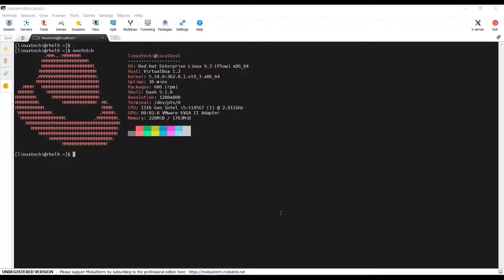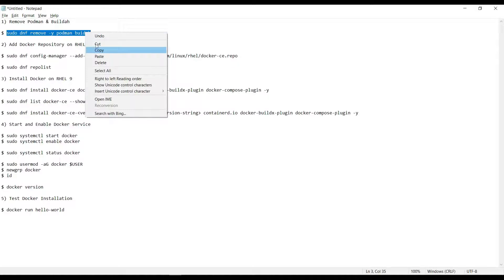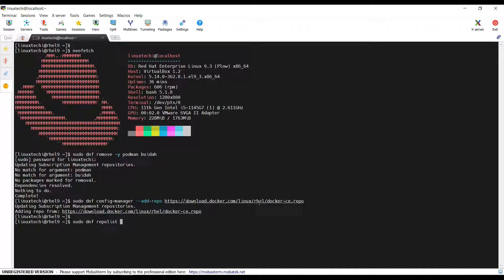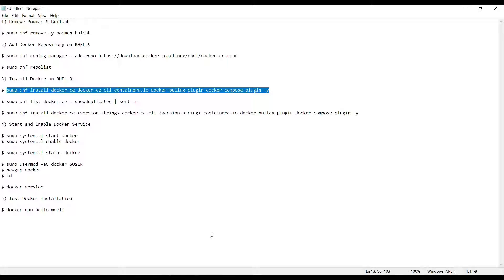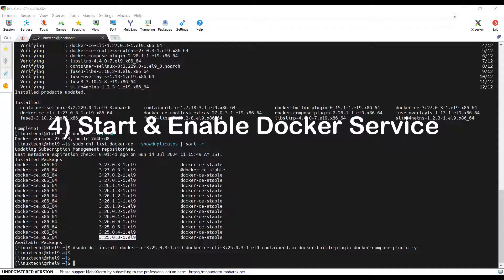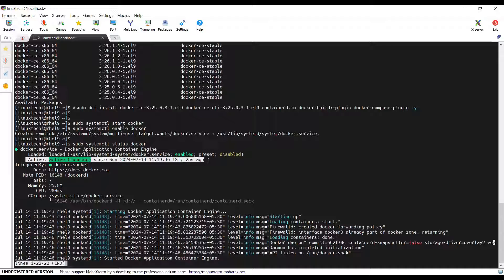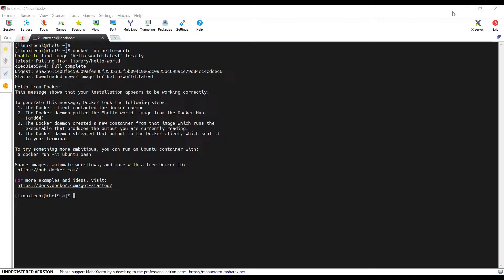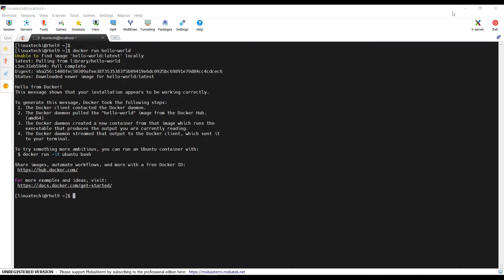How to Install Docker on RHEL 9 - Easy Step-by-Step Guide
This video tutorial provides a comprehensive guide on installing Docker on your RHEL 9 system. Docker lets you package applications with their dependencies into portable containers, ensuring smooth operation across various environments. Whether you're a developer, system admin, or simply curious about containerization, this video is your one-stop shop!

Here's what you'll learn:

    Benefits of using Docker
    Prerequisites for installation
    Adding the Docker repository
    Installing Docker and related packages including optional version selection
    Starting and enabling the Docker service
    Granting user permissions for docker commands without sudo
    Verifying Docker installation with a hello-world container

Timestamps:

00:17 : What is Docker and why we need it
01:14 : Remove podman & buidah
02:06 : Add Docker Repository
03:16 : Install Docker on RHEL 9
05:49 : Start & Enable Docker Service
06:44 : Add Local User to Docker Group
08:31 : Test Docker Installation

Steps to Install docker on RHEL 9

1. Remove Podman & Buidah [If installed]

sudo dnf remove -y podman buidah

2. Adding Docker Repository on RHEL 9

sudo dnf repolist

3. Install Docker

sudo dnf install docker-ce docker-ce-cli containerd.io docker-buildx-plugin docker-compose-plugin -y

sudo dnf list docker-ce --showduplicates | sort -r

sudo dnf install docker-ce-[version-string] docker-ce-cli-[version-string] containerd.io docker-buildx-plugin docker-compose-plugin -y

4. Start and Enable Docker Service

Add Local User to Docker Group

newgrp docker
id

5. Test Docker Installation